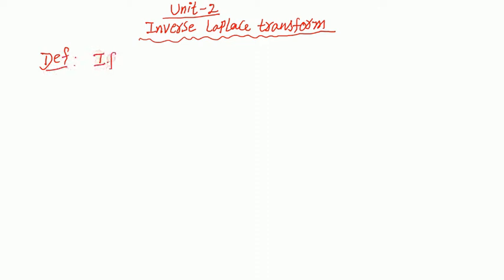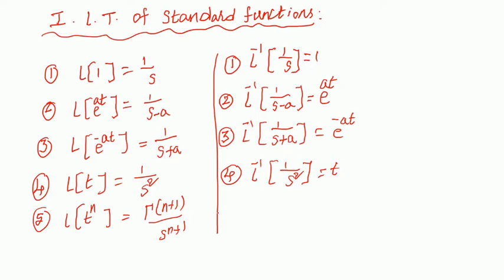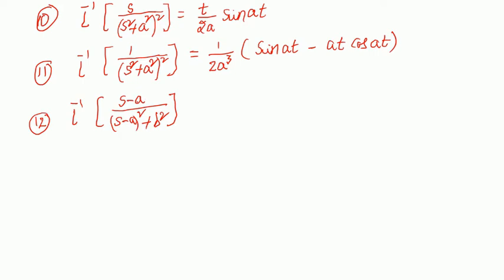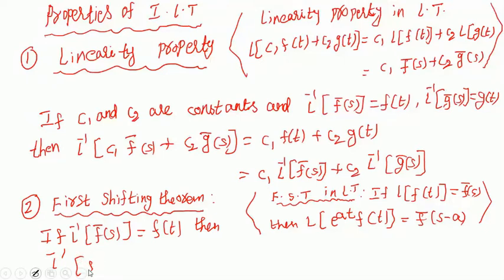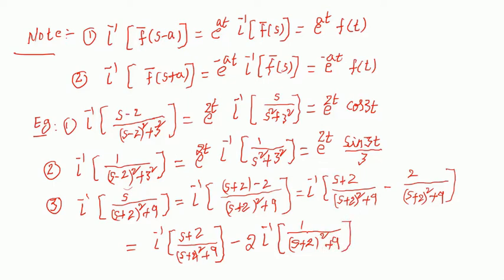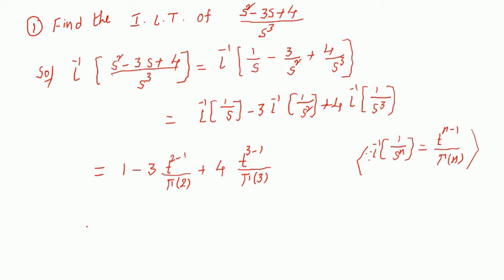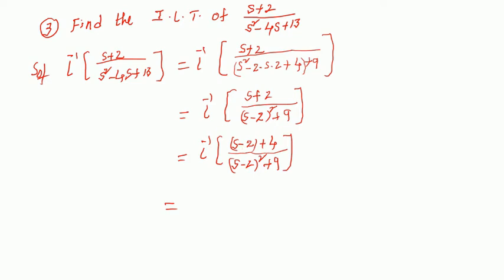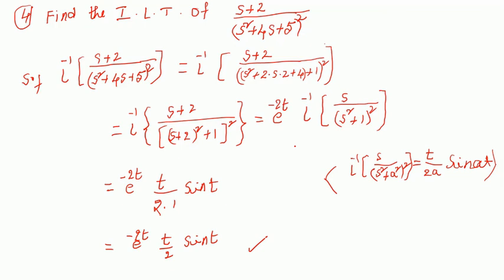2.1.1 Inverse Laplace Transform of Std functions | Partial Differential equations & ComplexVariables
For II B.Tech I Semester students
Subject: Partial Differential equations and Complex Variables
Unit-2: Inverse Laplace Transforms